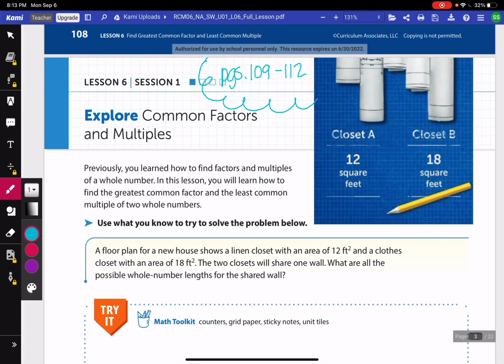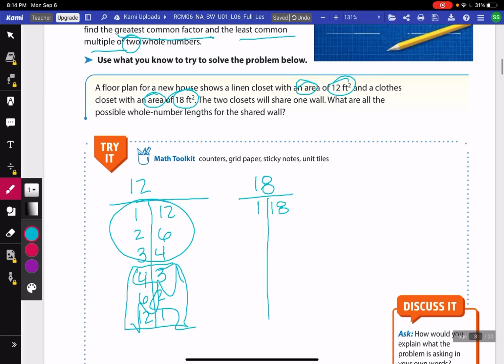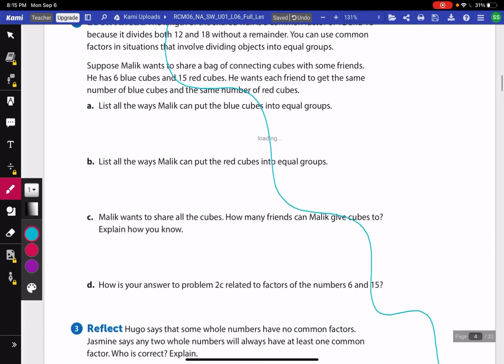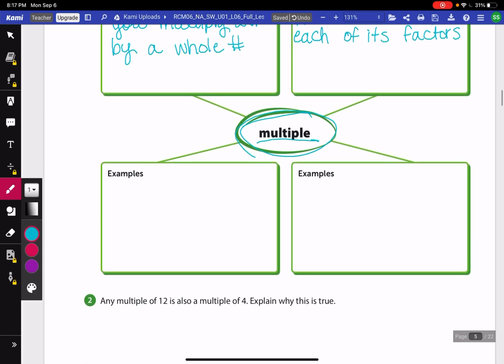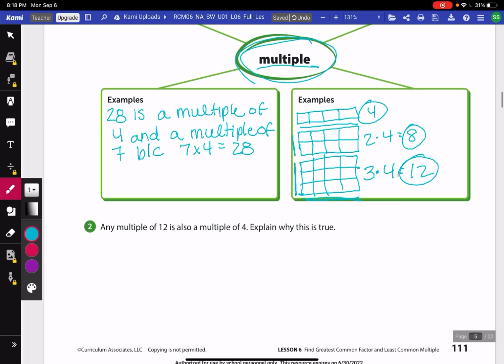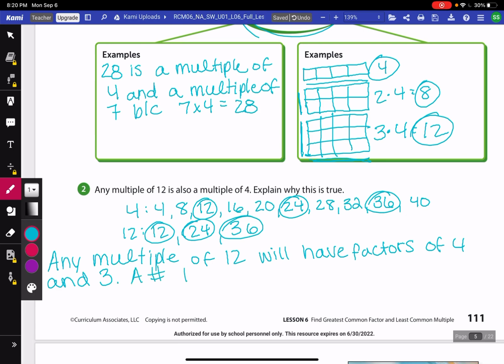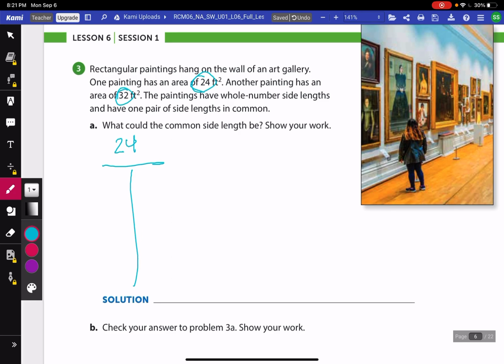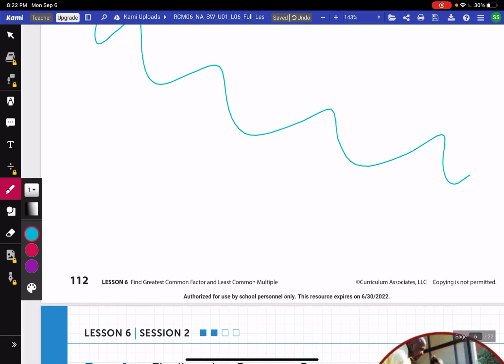Lesson 6: session 1: pgs. 109-112